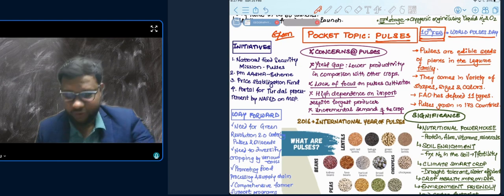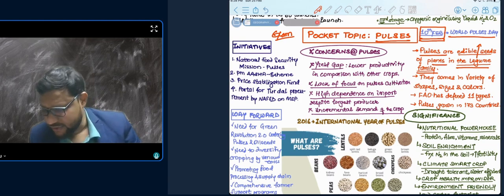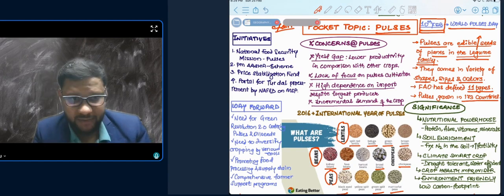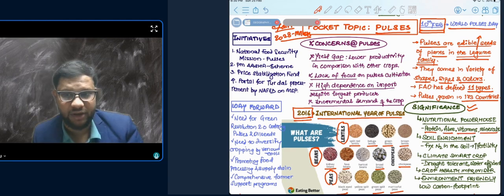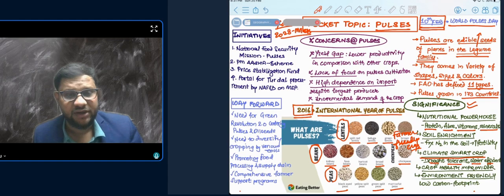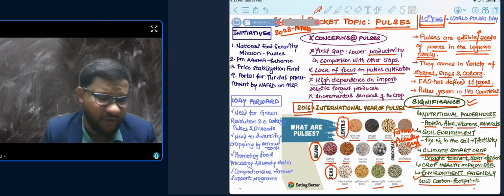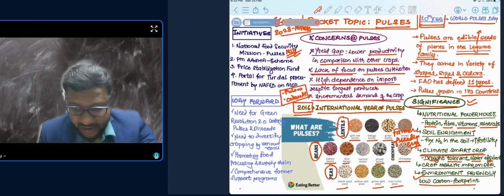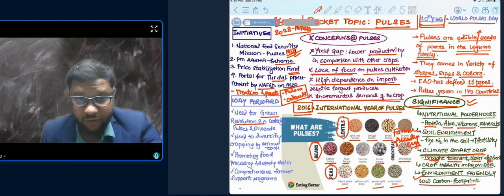Innovative Pocket-Topic_Pulses || Akshay Guru